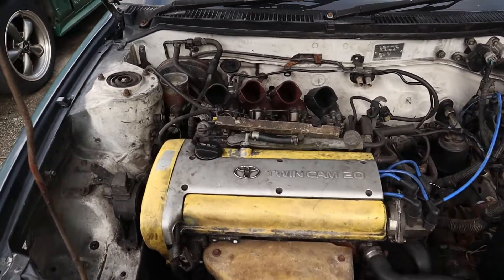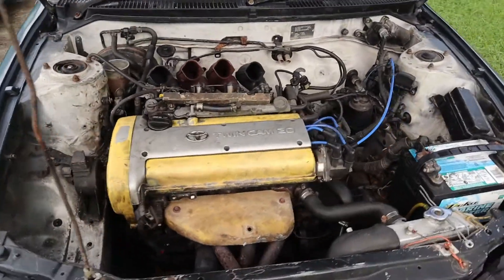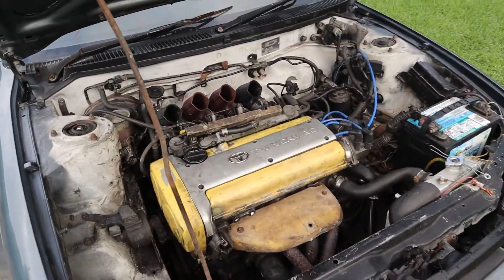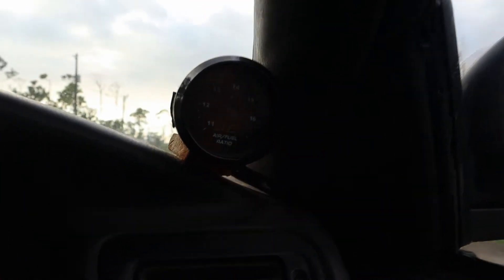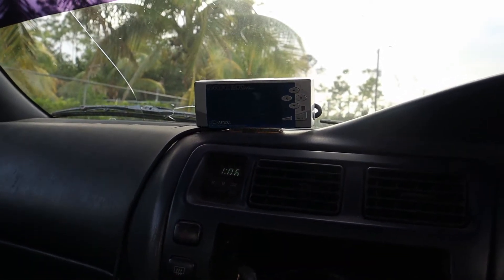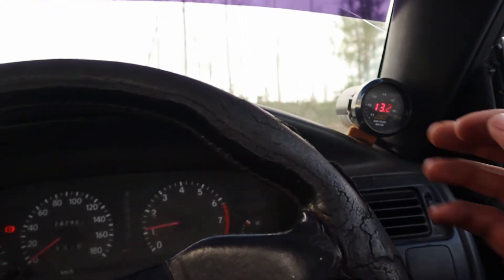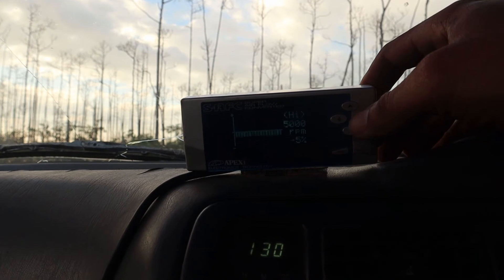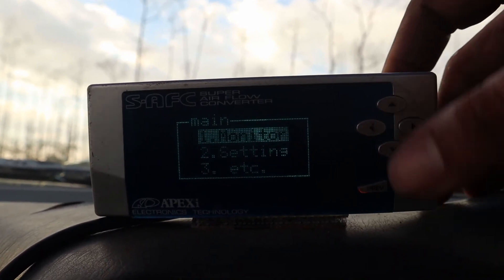Street Tuning A 4AGE (Apexi SAFC How To Video)